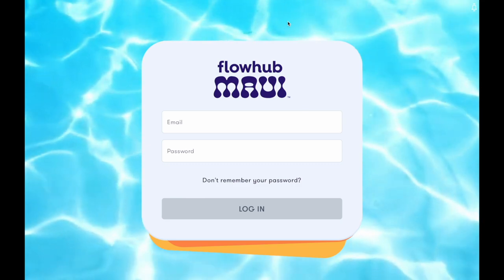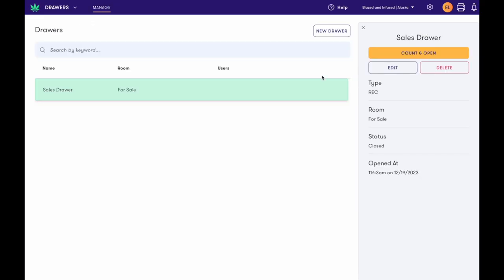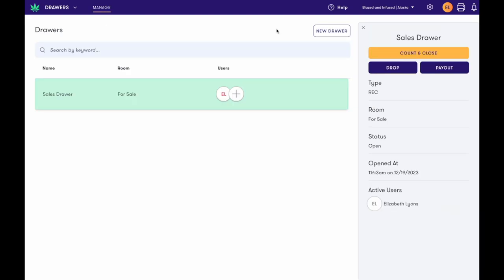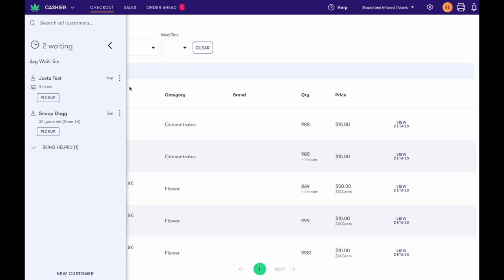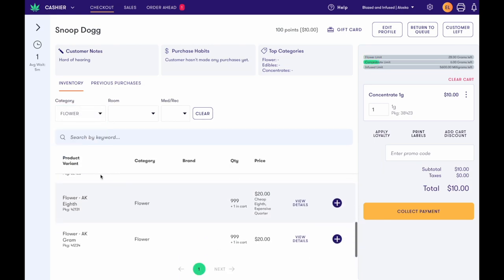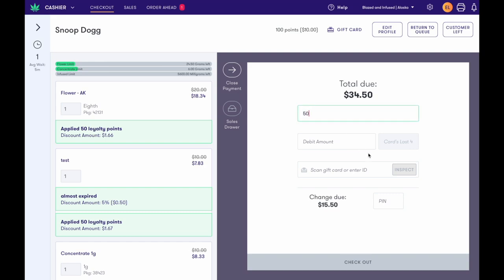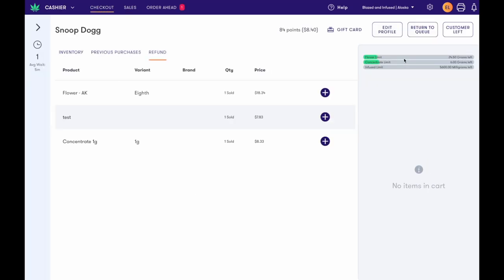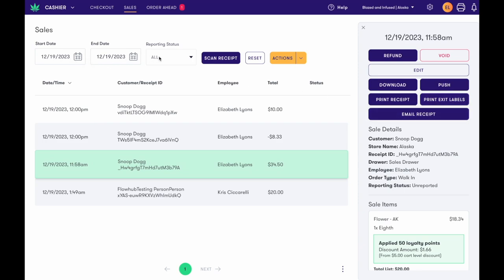Flowhub Budtender Basics Training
In this video, we'll cover the basics for budtenders using Flowhub.

Flowhub is the leading cannabis retail management platform for dispensaries. Founded in 2015, Flowhub pioneered the first Metrc API integration to help dispensaries stay compliant. Today, thousands of dispensaries trust Flowhub’s point of sale software, inventory management, business intelligence, and mobile solutions to process billions of dollars of cannabis sales annually.